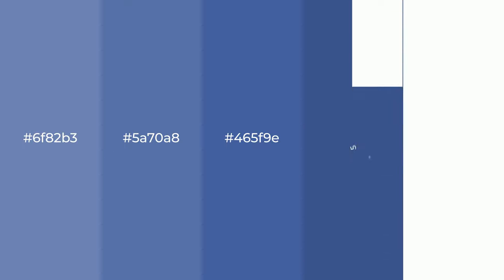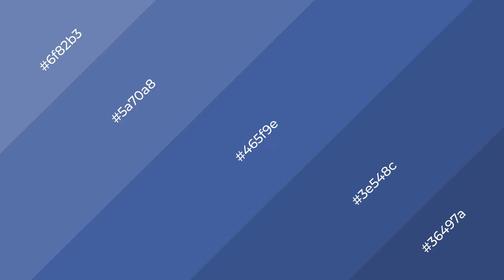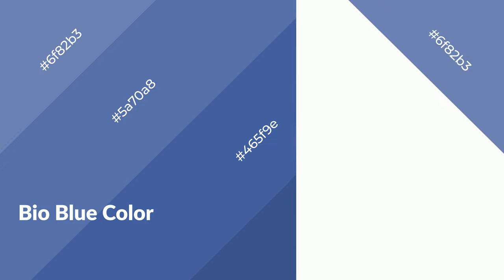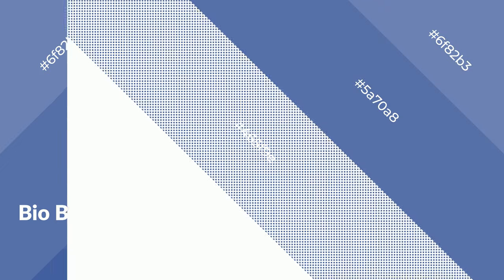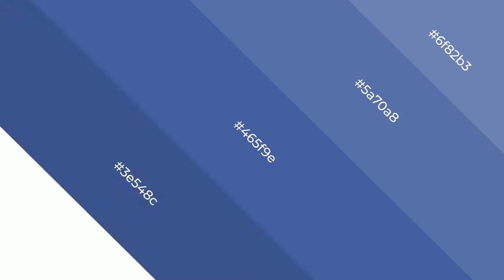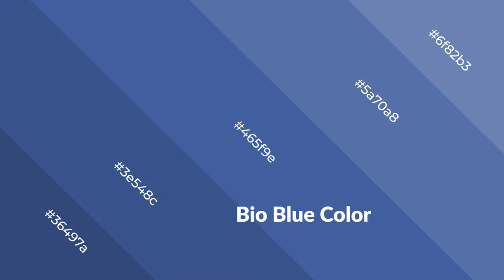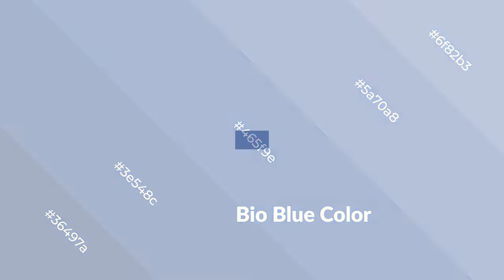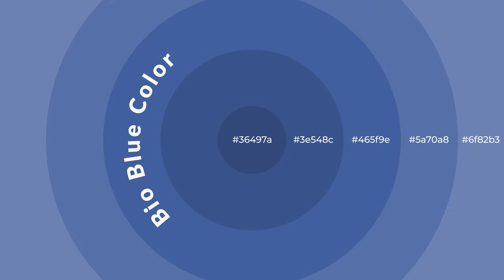Shades & Tints of Bio Blue color 465f9e A Cool Blue color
Shades of Bio Blue color 465f9e Cool Shades of Bio Blue color with Blue hue for your project!

Shades
Hex 3e548c

Tints
Hex 5a70a8

Bio Blue is a cool color, and it emits calming, serene, soothing, refreshing, spacious, unwinding, peace and relaxed emotions. Cool colors are like water, ice, sky, grass, soft and snow. You can see them used in baby products.